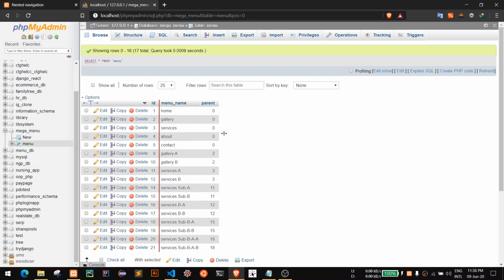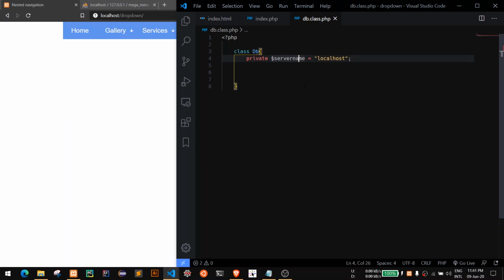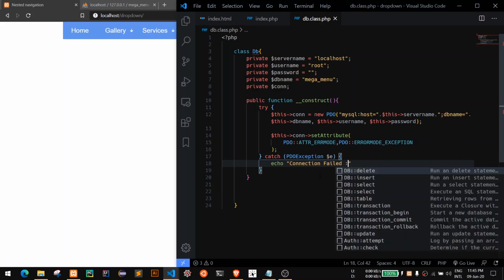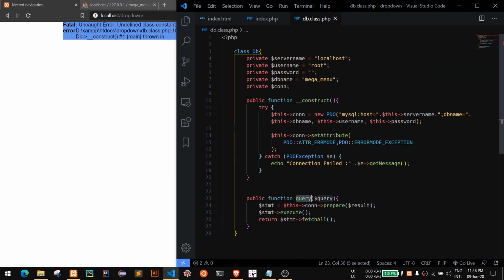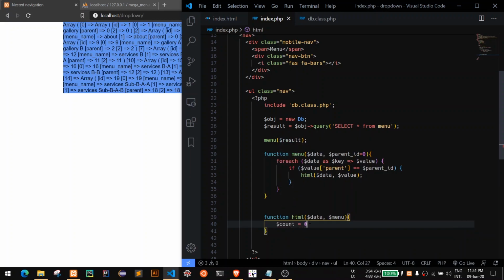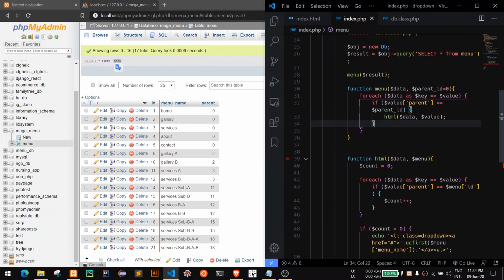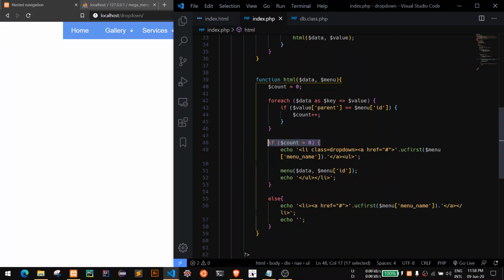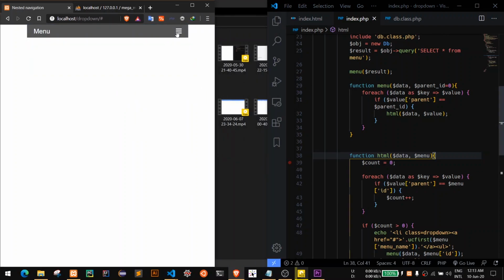Dynamic Nested Dropdown Menu | PHP, MYSQL (Part 2)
In this part I will show you how to create a dynamic navigation using PHP and Mysql using the same design from part 1 of this video.